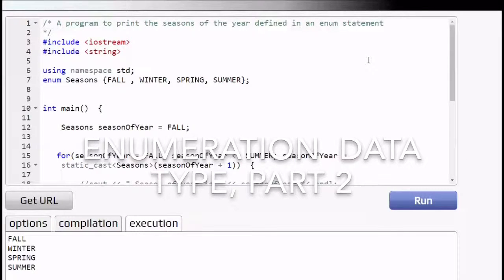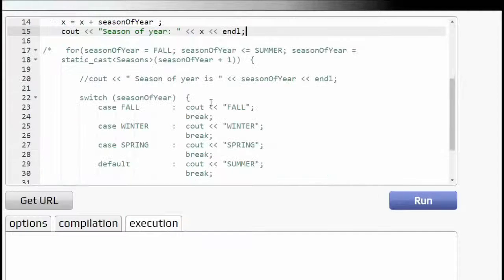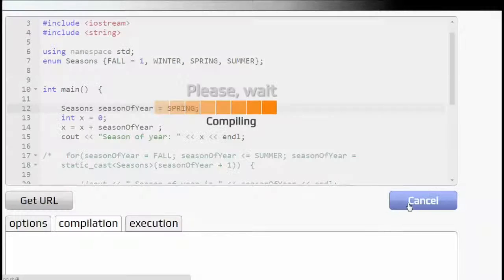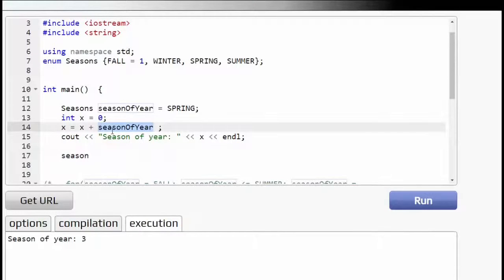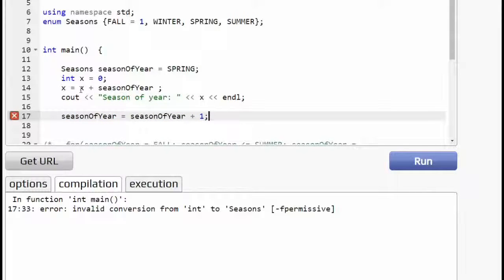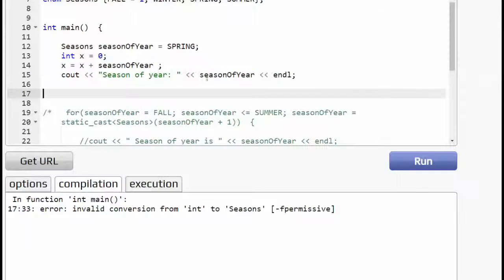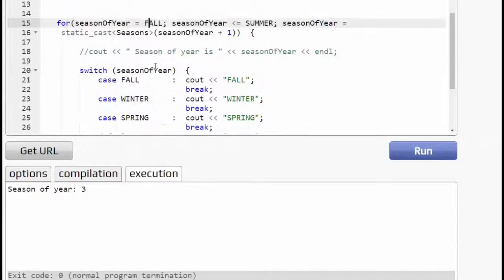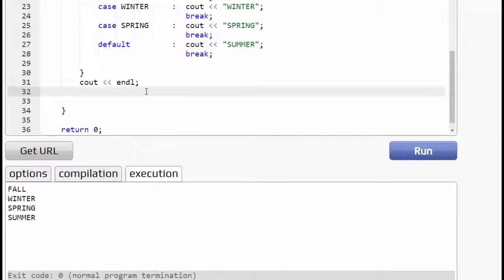Enumeration Data Type in C++, Basics Part 2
Define your data types as distinct from the native (built-in) data types of int, float, double, short, long, etc.
In this video presentation, I discuss some more detailed basics of the enumeration (enum) Data Type in C++.  I covered several basic features in "Enumeration Data Type in C++, Basics Part 1."

The more advanced features like enum class are not covered here.